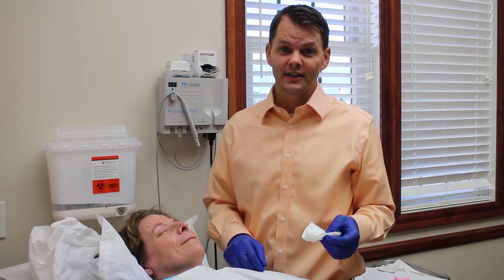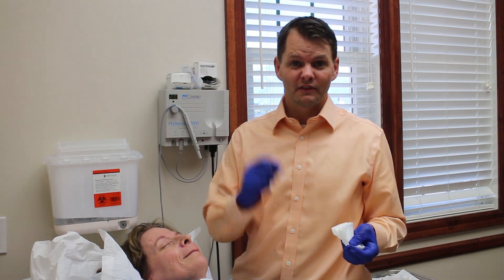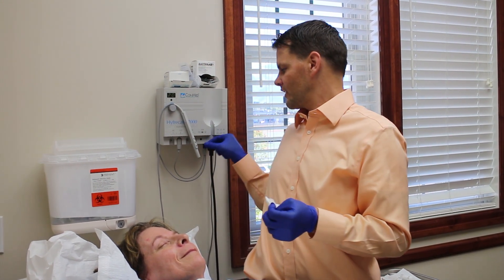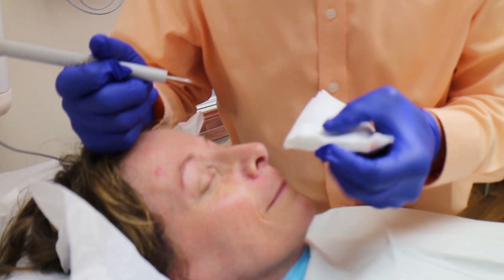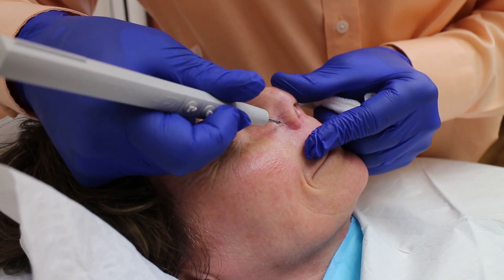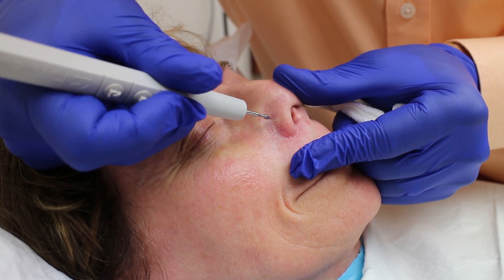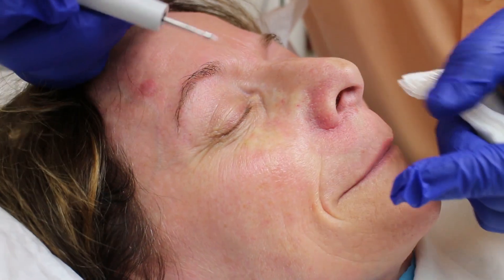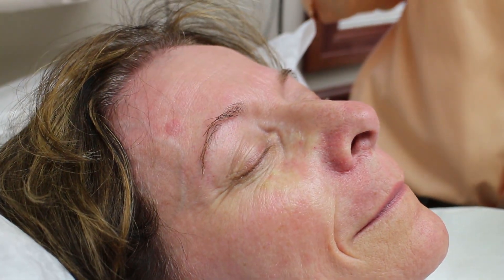Telangiectasia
What is Telangiectasia?  Dr. David Myers of Utah Valley Dermatology speaks about Telangiectasia and telangiectasia treatment. For more information on telangiectasia treatment please contact Utah Valley Dermatology in Lehi, Utah. The best skin care by a caring staff!